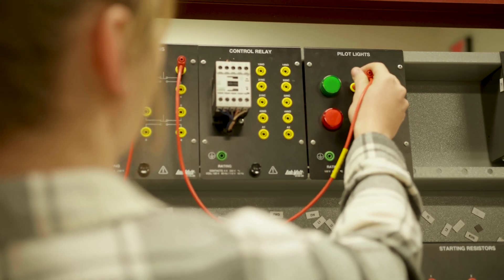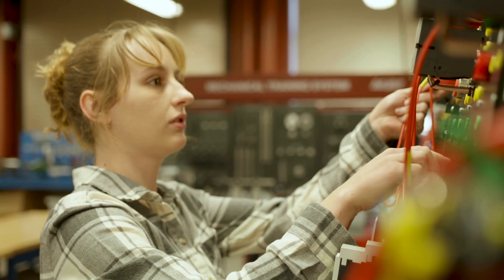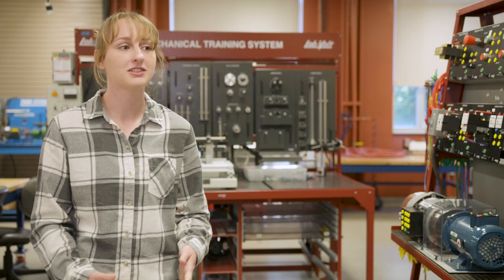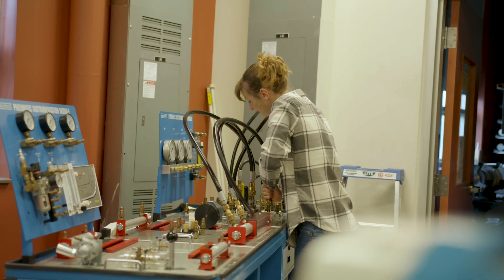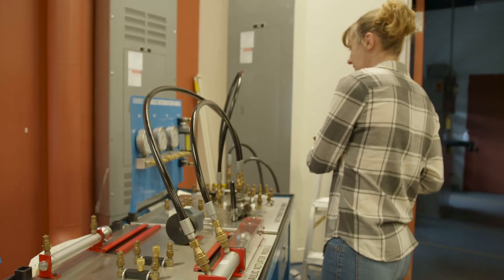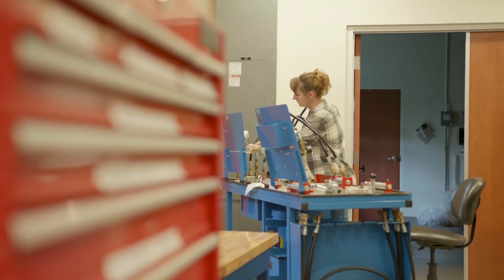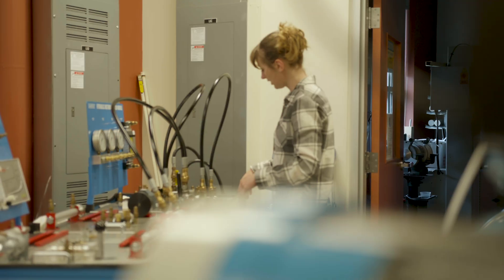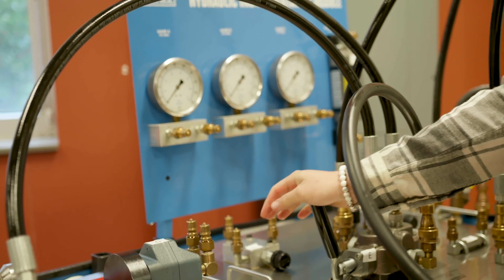Mechanical Technology Career: Jordan Lamie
BRCC Alum, Jordan Lamie, Manufacturing Technologist, McKee Foods | Blue Ridge Community College, Weyers Cave, VA

This initiative is 100% funded by federal Workforce Innovation and Opportunity Act (WIOA) awards AA-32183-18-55-A-51 and AA-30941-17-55-A-51 from the US Department of Labor, Employment and Training Administration to the Virginia Community College System. Blue Ridge Community College was the recipient of $303,583 as part of this initiative.